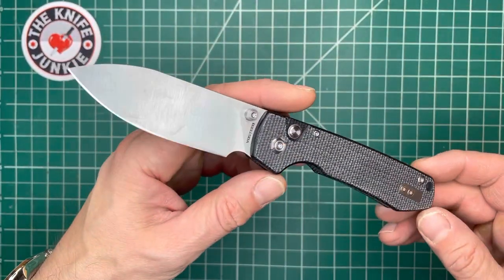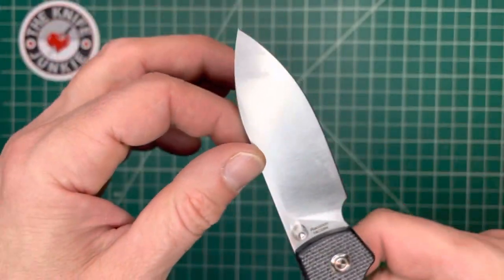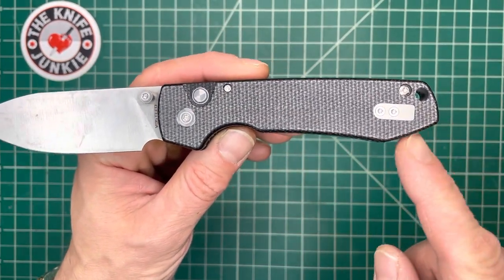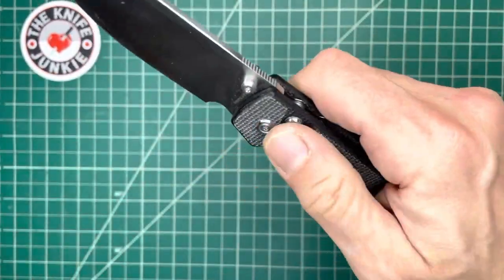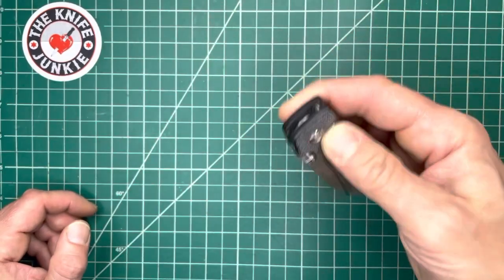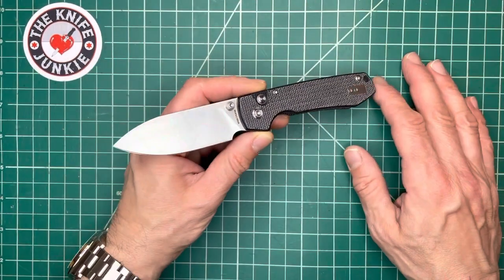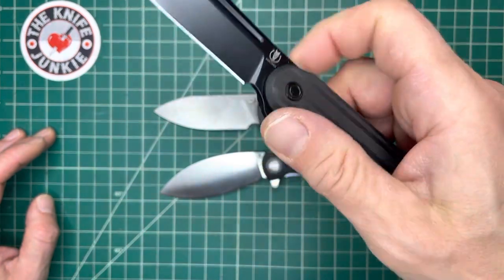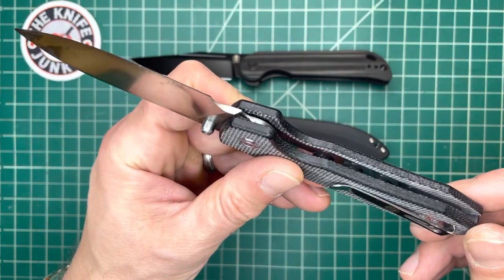Vosteed Knives Raccoon -- Button Lock Pocket Knife Up Close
Vosteed Knives sent me this awesome flipper, called the Nightshade LT. Yes it is a lighter version both in weight and value of materials than the original bolstered version. The USP of this knife is its unique leaf-shaped, is thin and slicey and oriented at a downward angle to the handle, accelerating cuts and slashes while putting the tip in the ideal place for utility draw cuts and thrusting. Like the Bellamy this is an excellent design (the same but different), very well built and executed.

🔪 SHOPPING FOR A KNIFE 🔪
The Knife Junkie Knives for Sale Webpage --